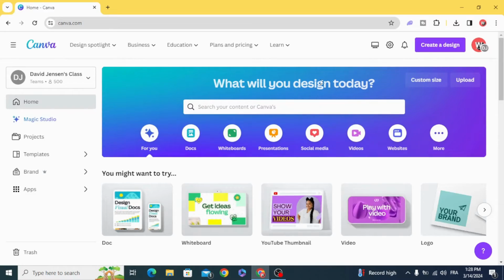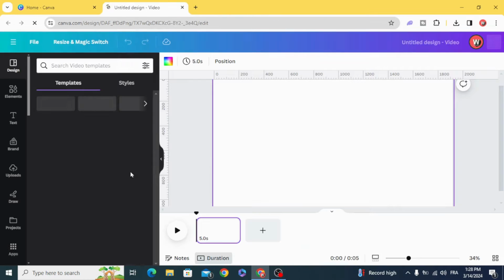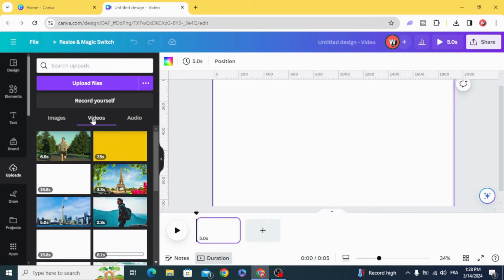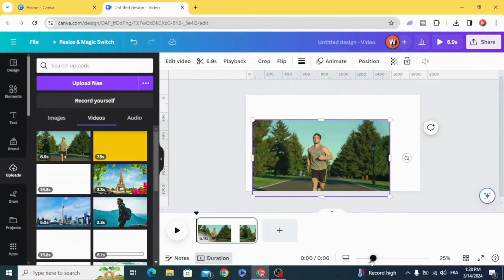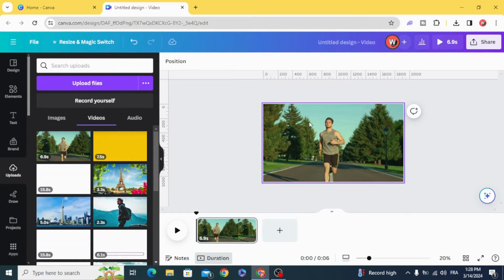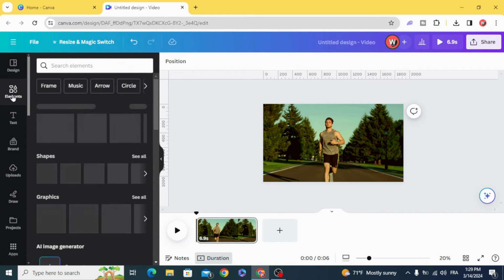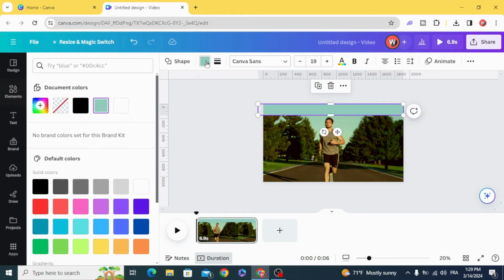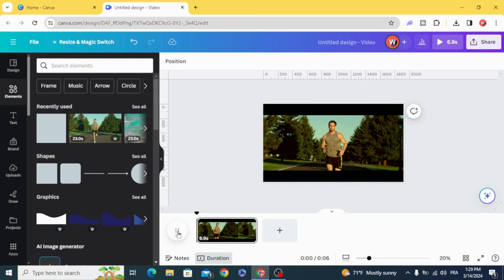How to Give Your Videos a Cinematic Look in Canva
This video reveals how to achieve a cinematic look for your videos using only Canva!  Learn easy edits, pro compositions, and secret effects to transform your content.  Edit like a director today!